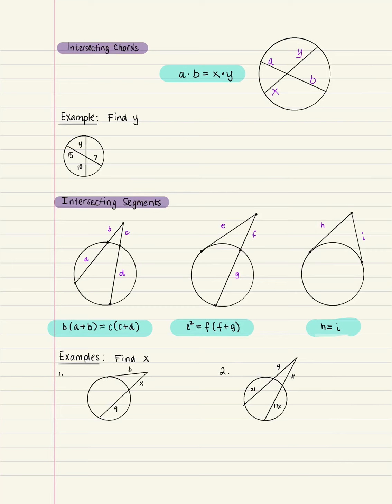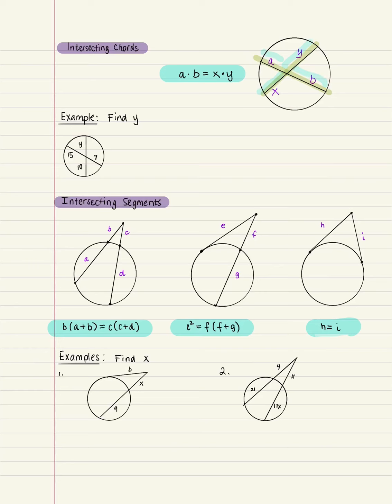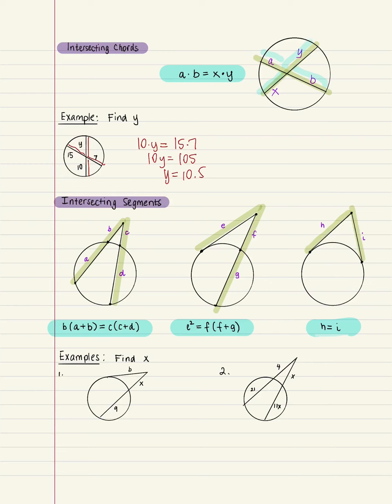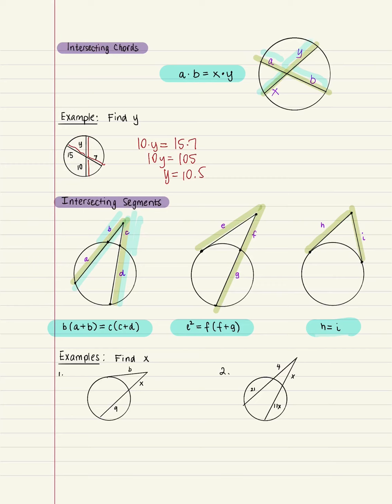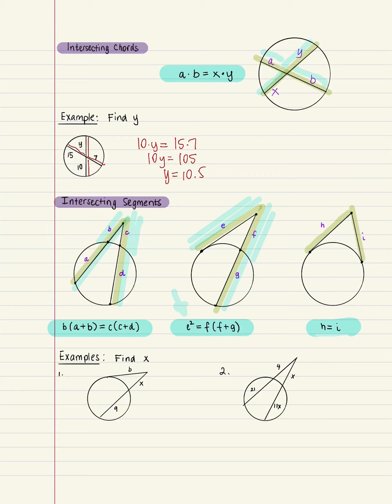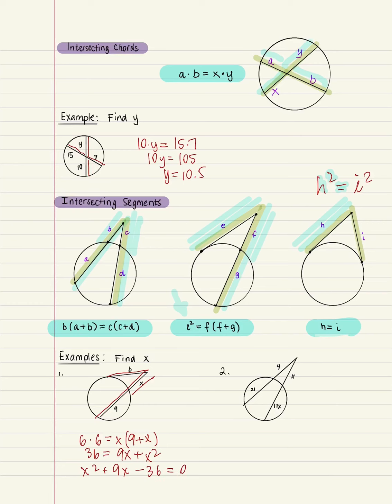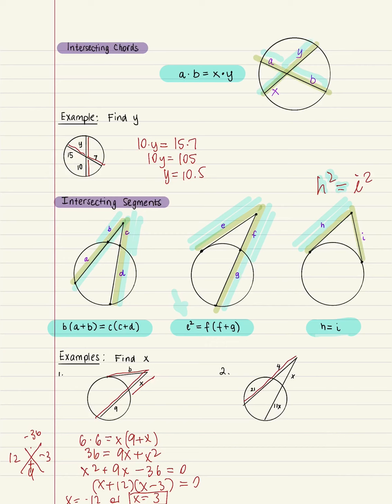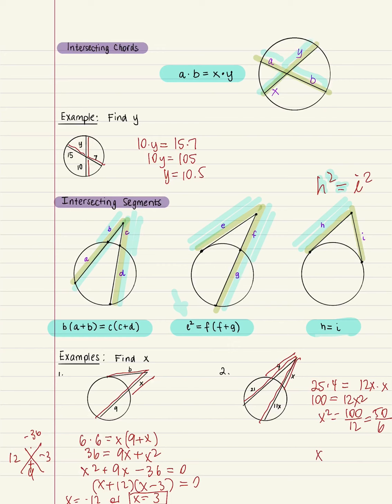04 20 2020 Geometry Notes